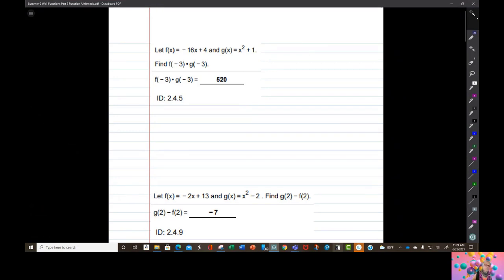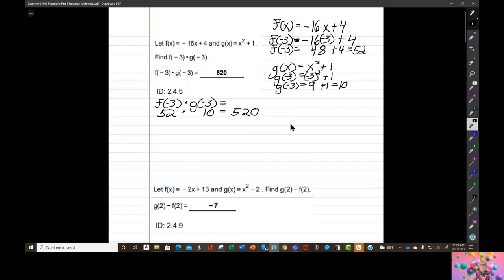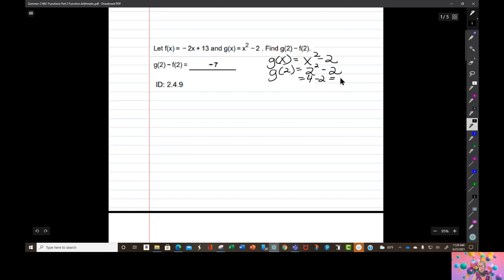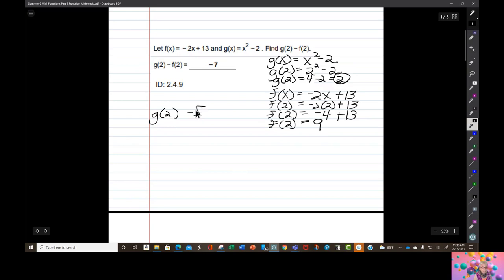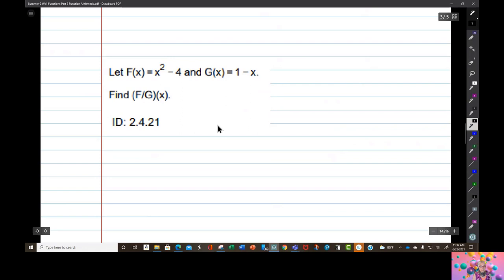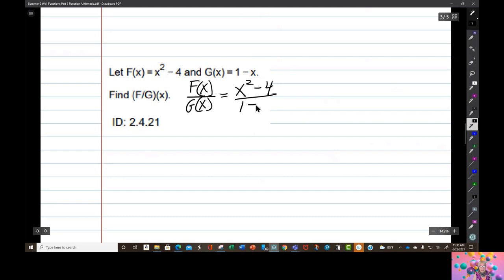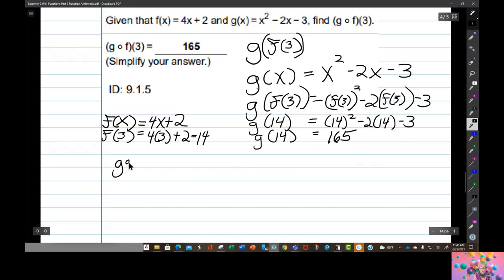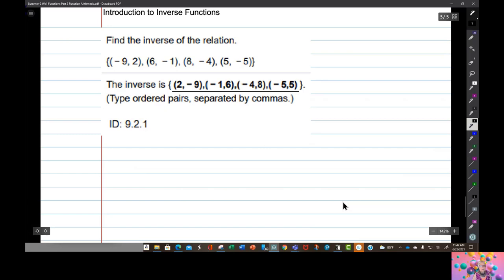Sum2 CA Wk1 Functions_Pt2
Table of Contents:

00:00 - Introduction
01:02 - Function Arithmetic
14:24 - Intro to Function Composition
23:13 - Intro to Inverse Functions